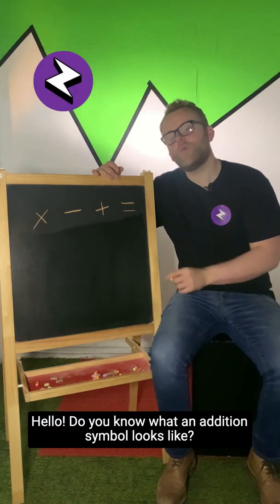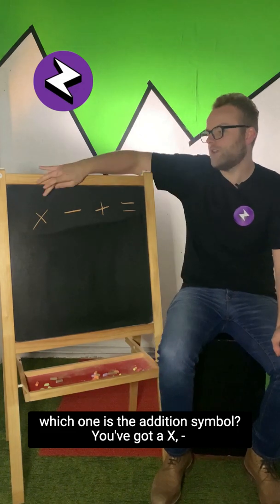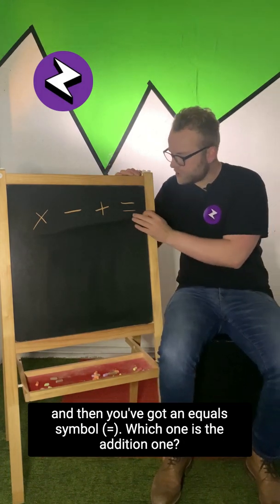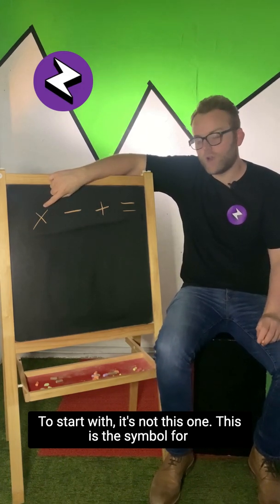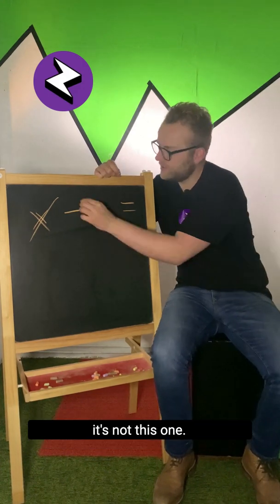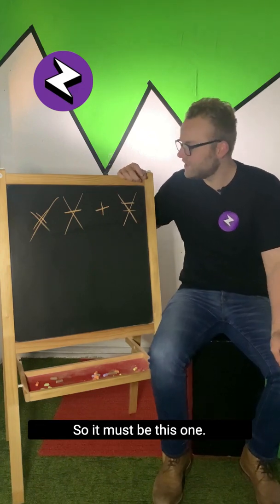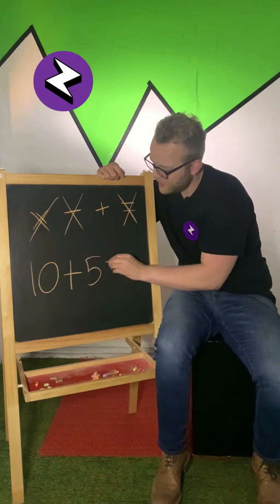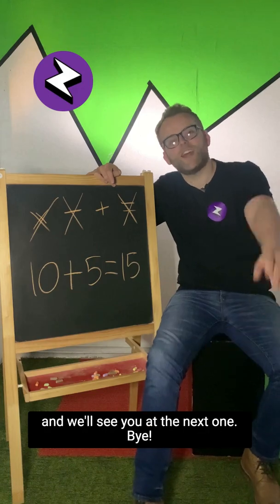Zap Maths Tutorials: Addition (Symbol)